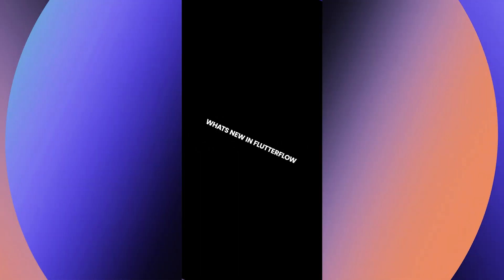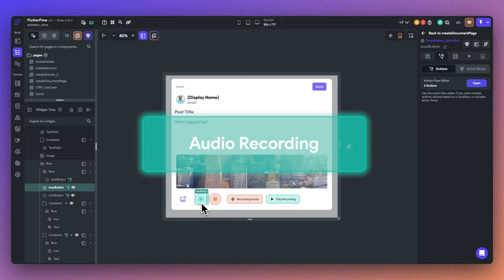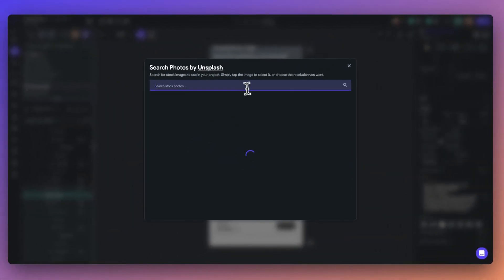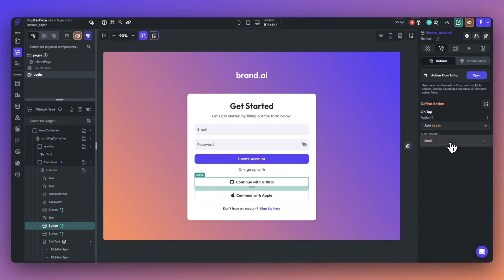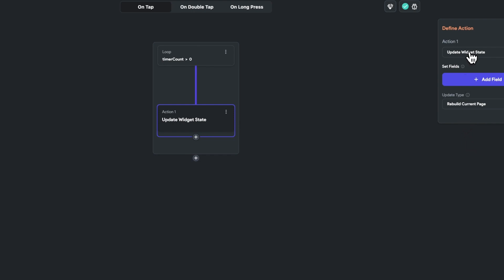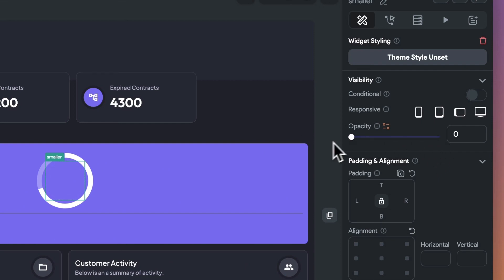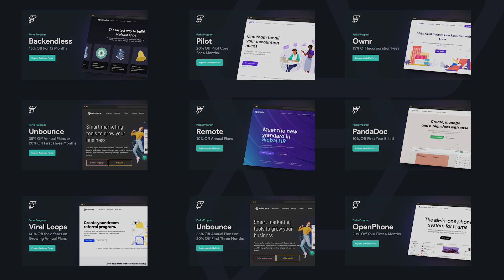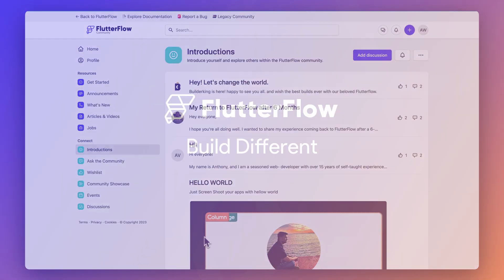Whats New in FlutterFlow | June & July 2023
In this video, we cover all the new FlutterFlow updates in June & July 2023. These include all new loops actions, widget opacity, audio recording, the perks program, and more!